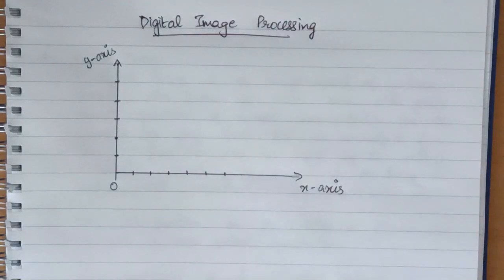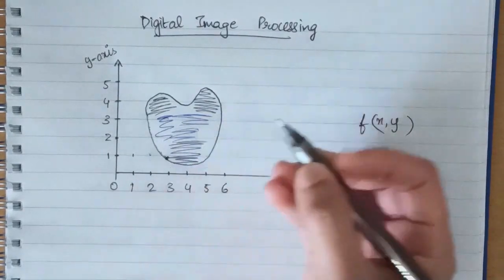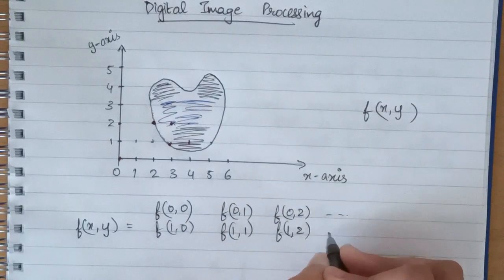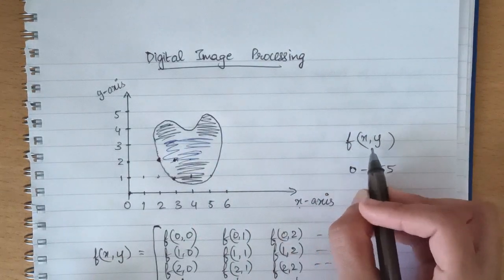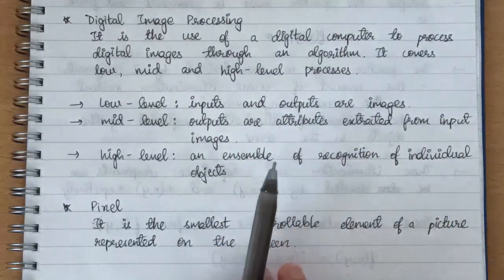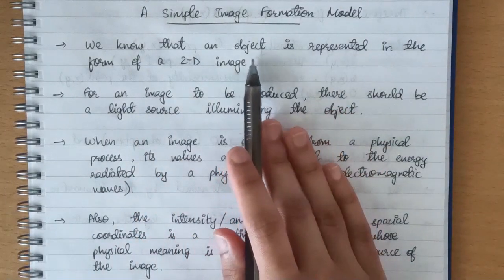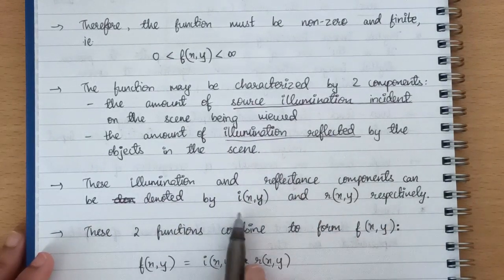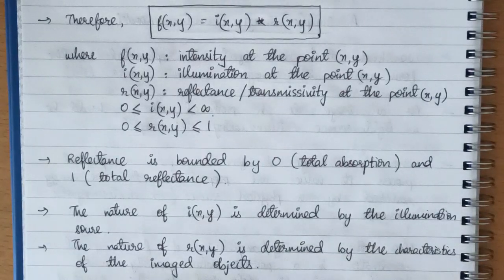Introduction to Digital Image processing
This video explains the fundamental concepts of Digital Image Processing, basic definitions of a Digital Image, Digital Image Processing and Pixel. In this video, we also talk about a Simple Image Formation Model and explain the concept behind it.